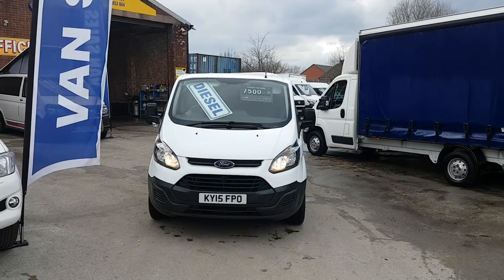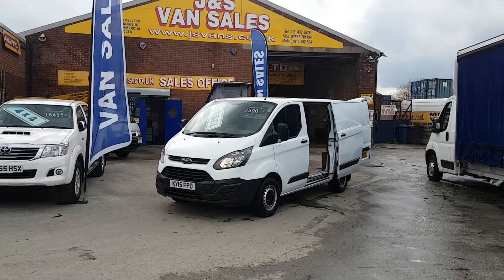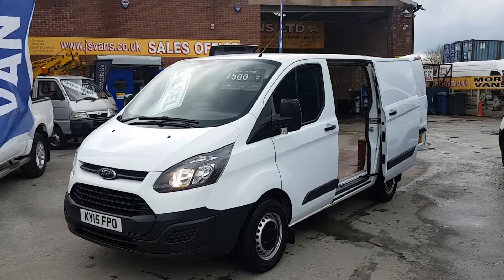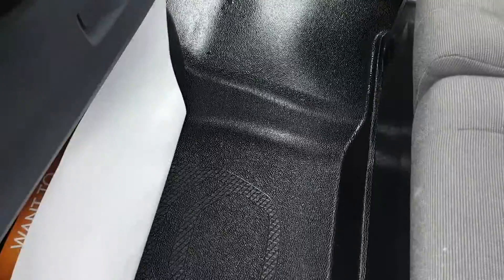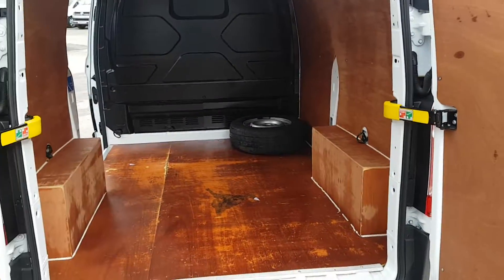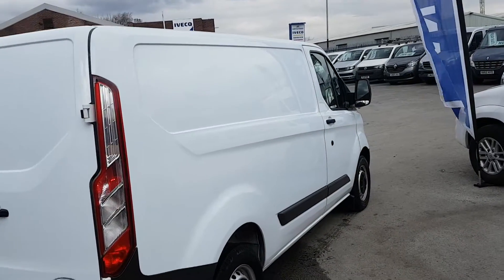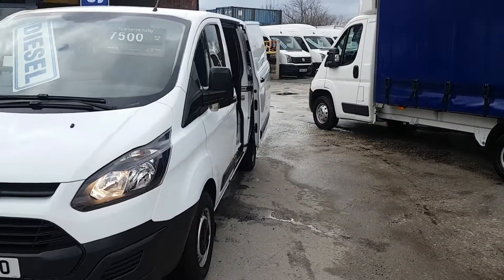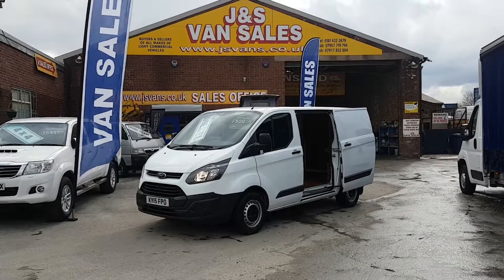Ford Transit swb custom 2015 15 air con